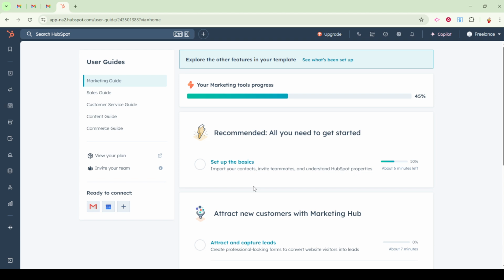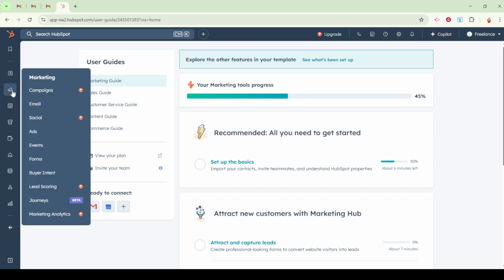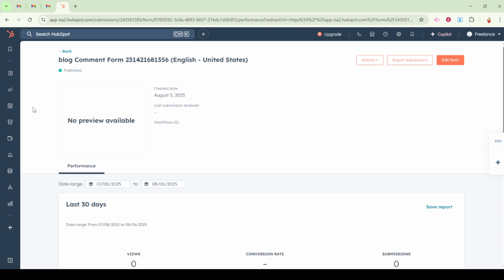How to customize the layout of your form fields in HubSpot [2025 Easy Guide]